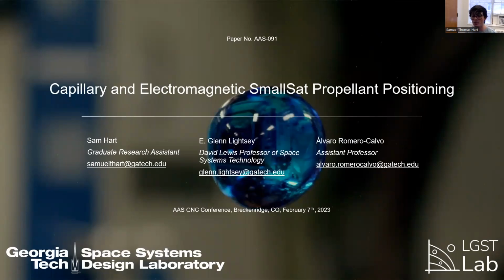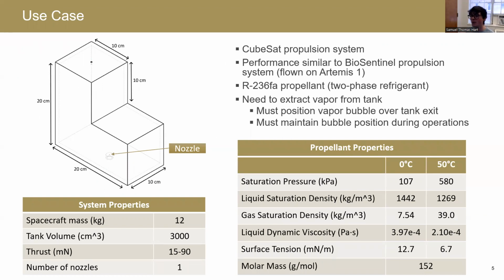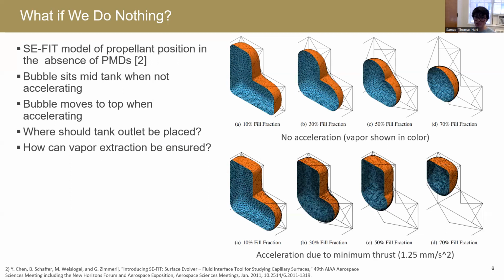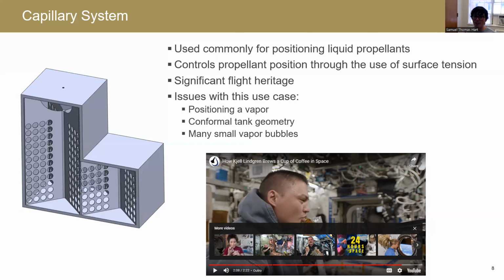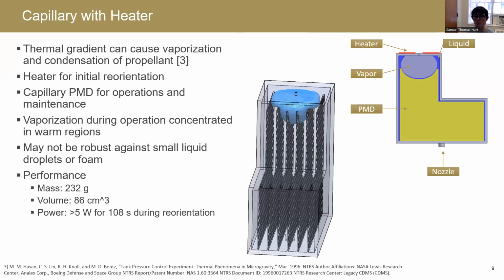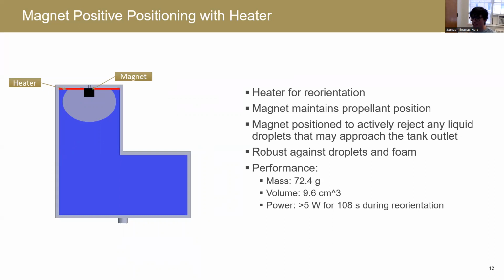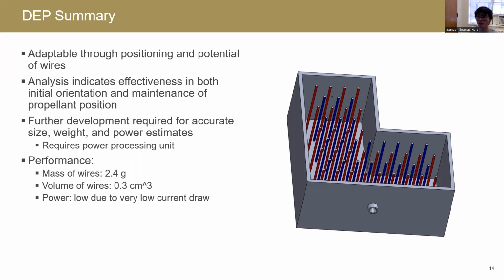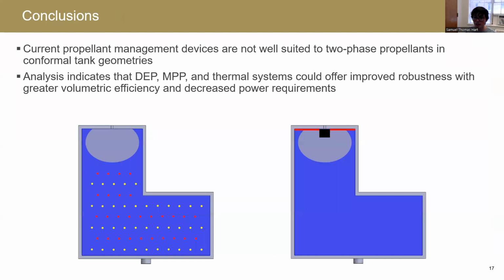Capillary and Electromagnetic Smallsat Propellant Positioning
Samuel T. Hart, Glenn Lightsey, and Álvaro Romero-Calvo
45th Rocky Mountain AAS GN&C Conference, Breckenridge, CO, 2023

Low gravity fluid management is key to a variety of spaceflight applications from life support systems aboard the international space station to propellant management in satellite tanks. Various methodologies have been developed to drive fluids to their desired positions in a microgravity environment, but these traditional strategies are not particularly well suited to the needs of modern CubeSat propulsion systems, in part due to their conformal tank geometries and two-phase propellants. This is made clear in the high power and volumetrically inefficient propellant management devices that are relied upon in many cold gas propulsion systems of a CubeSat form factor. In order to meet the stringent requirements of future small satellite missions, a new generation of propellant management devices must be developed. This paper focuses on the application of capillary and electromagnetic fluid management devices to the case of a small satellite propellant tank. Magnetic positive positioning, dielectrophoretic, and capillary propellant management systems are considered alone and in combination with an applied thermal gradient. Each concept is evaluated based on its performance in reorienting the propellant and maintaining the propellant position during operation, as well as its size, weight, and power. Ultimately, the systems deemed to be best suited to this use case are dielectrophoretic devices and combined magnetic positive positioning and thermal architectures. These new systems could offer a novel and robust solution to small satellite propellant management, a key enabling technology for the future of maneuverable CubeSats.